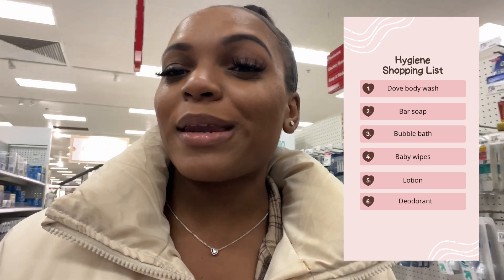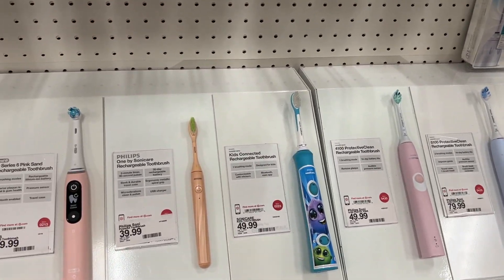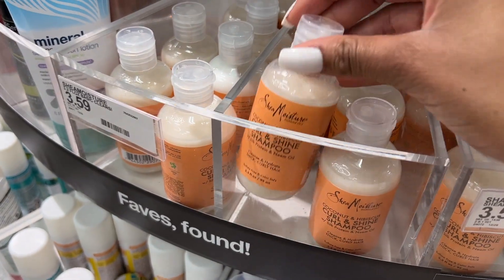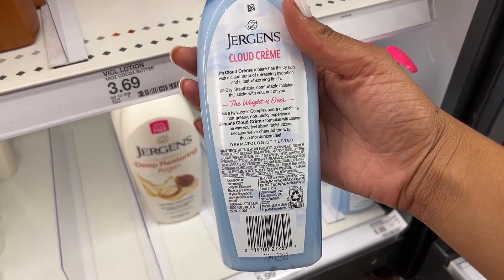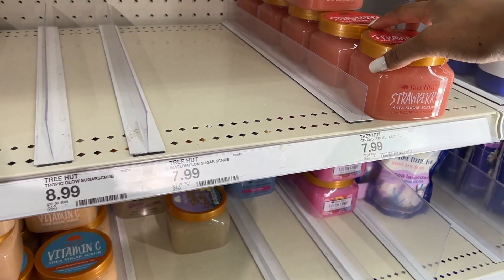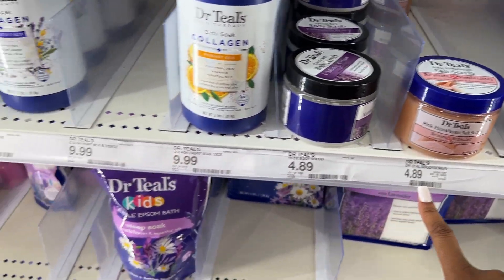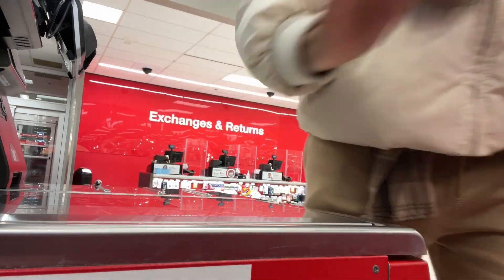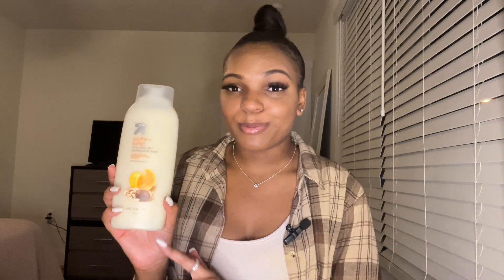HYGIENE SHOPPING Vlog + Haul (feminine hygiene shopping at target)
In today's video, I will be going hygiene shopping at Target. Make sure that you guys watch until the end if you would like to see a haul of all the hygiene items I picked up. I bought some of my favorite feminine hygiene products, as well as some new ones. I hope that you guys enjoyed my hygiene shopping vlog.

ITEMS PURCHASED
Dove Sensitive Skin Unscented Beauty Bar Soap
Dove go Fresh Aloe & Birch Body Wash
Target Scented Body Wash
Mr. Bubble Original Bubble Bath
Pampers Sensitive Wipes
Palmers Cocoa Butter Formula Body Lotion
Degree Ultra Clear Pure Clean Antiperspirant & Deodorant

Personal Instagram: @deja__hill
Art Instagram: @dah_designs

(Use my link to get money off of your order and you can stack this with other coupons. I do make a slight commission, so I appreciate all of the support)